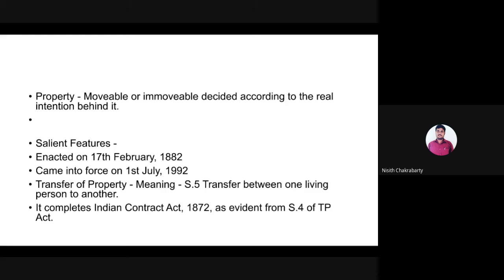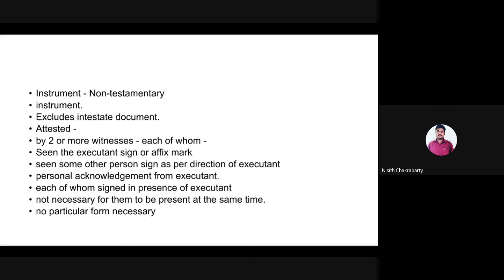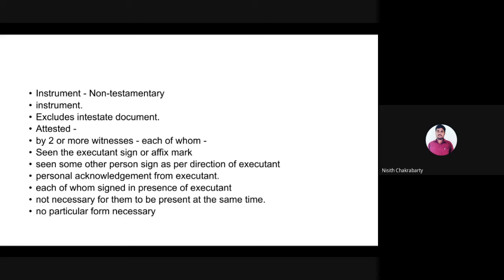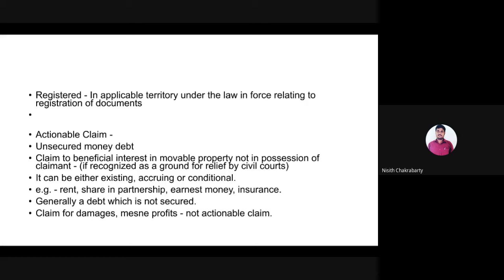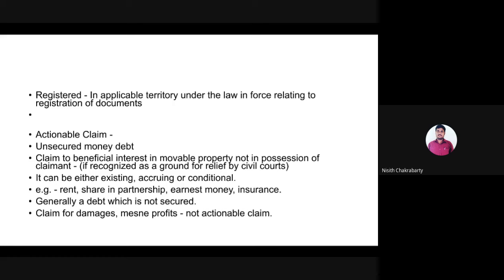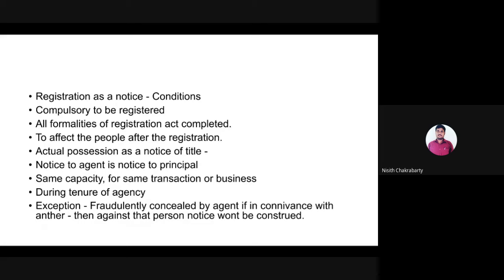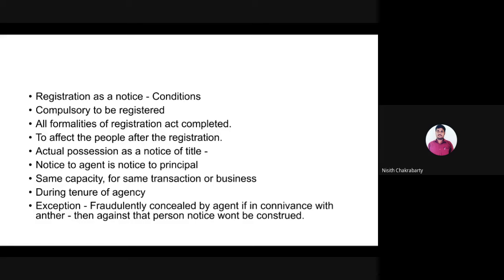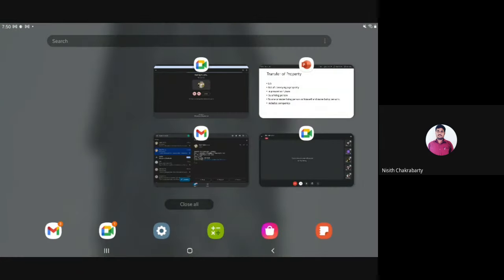Section 3 - 5 of Transfer of Property Act - Lecture 2